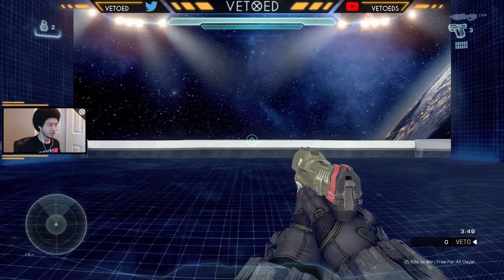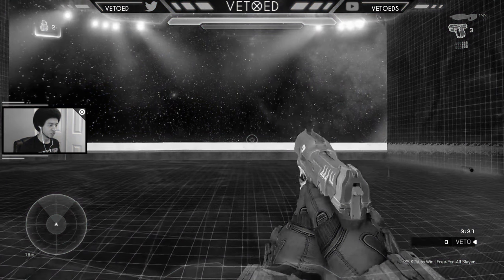Halo 5 - TUTORIAL // Strafe Techniques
There's a few things I forgot to cover, so next time I'll make a list and go more in-depth. I hope this still helps!